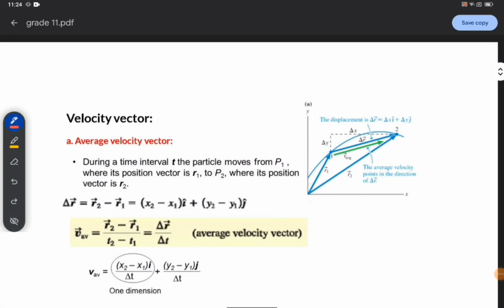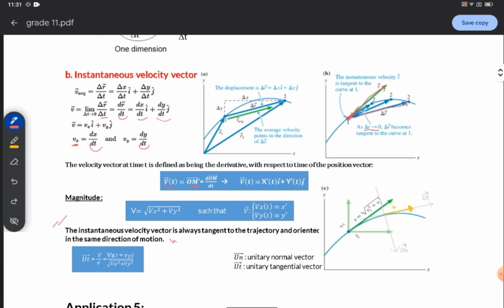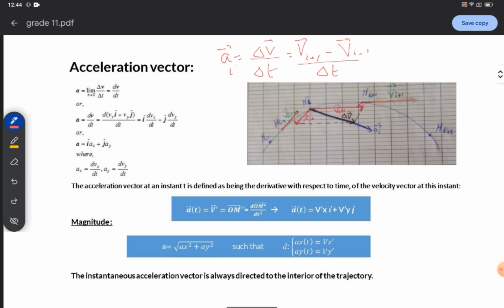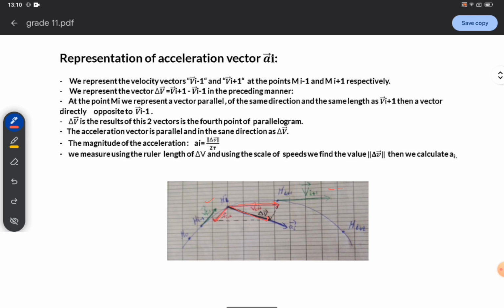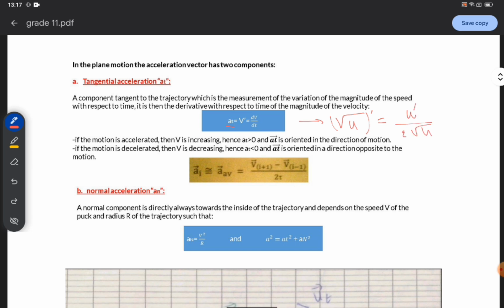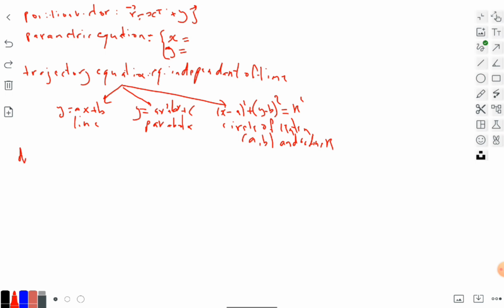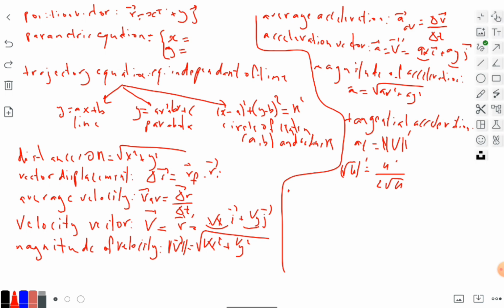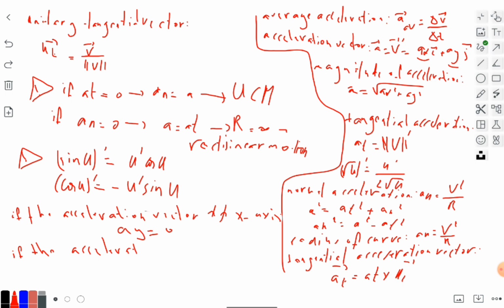grade 11 -chapter 1 motion of particles in a plane part 3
Motion of particles in a plane
Kinematics
Physics
Grade 11